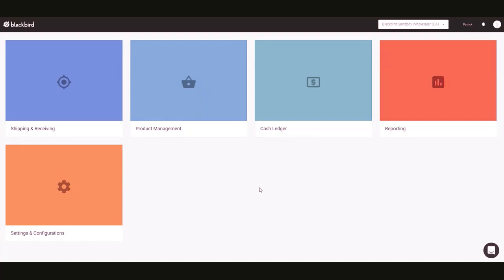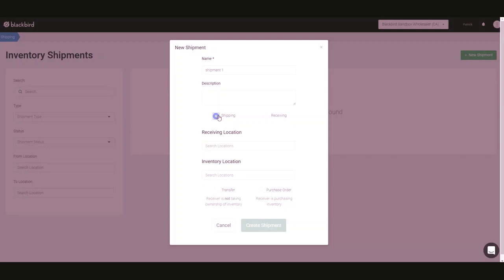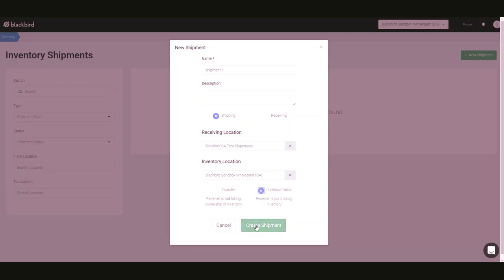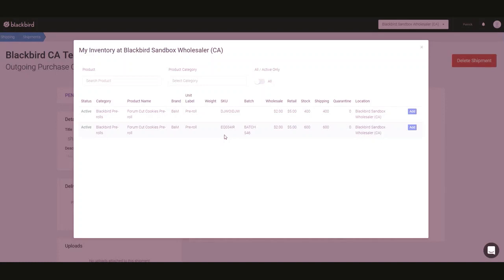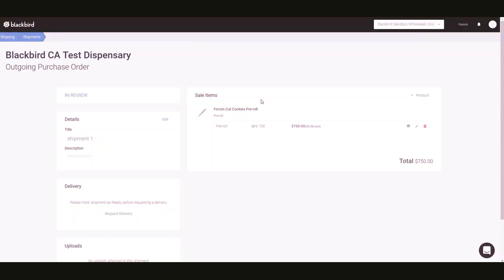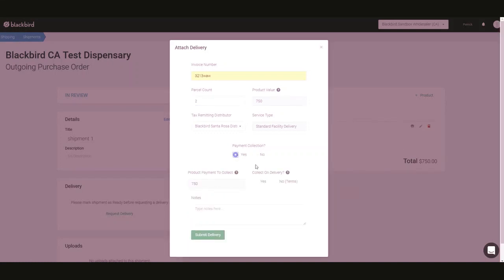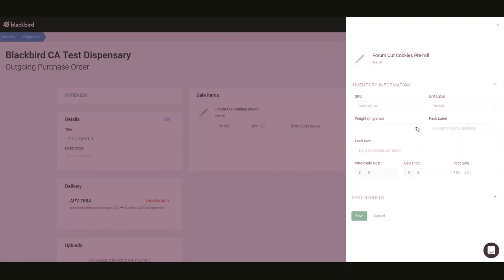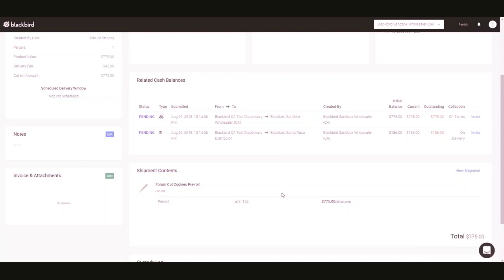Wholesale Shipments in My Blackbird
In this video, we show you how to track and receive wholesale shipments through the My Blackbird software.